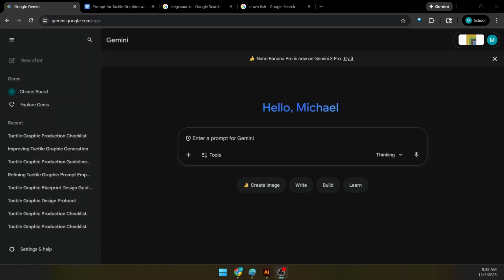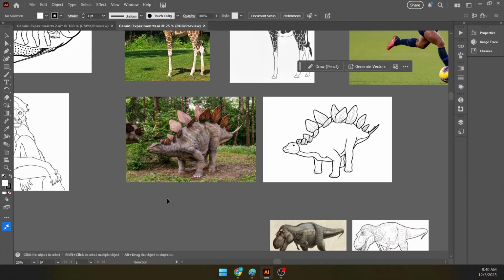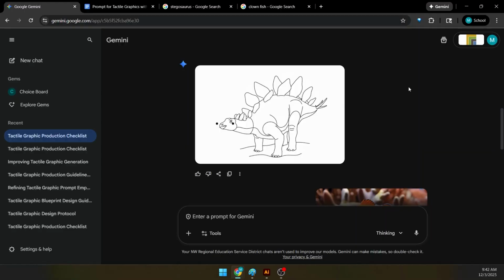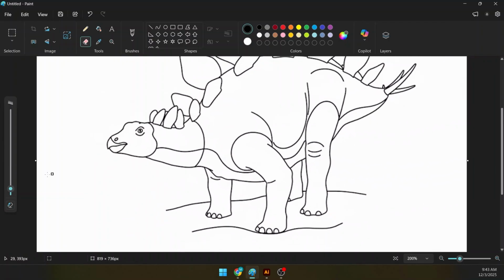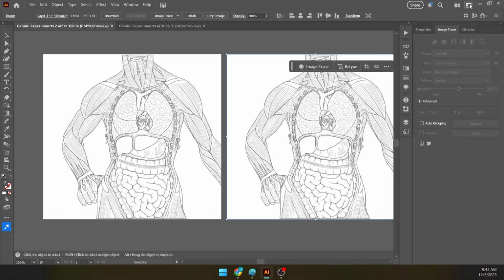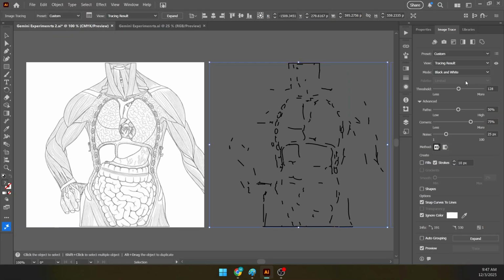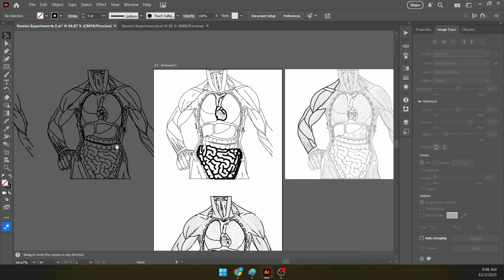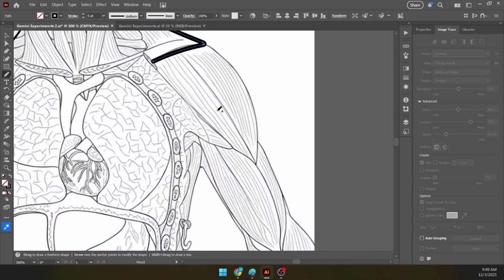AI Tactile Graphics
Using Nano Banana to quickly prepare complex tactile graphics. You can access the prompt on my